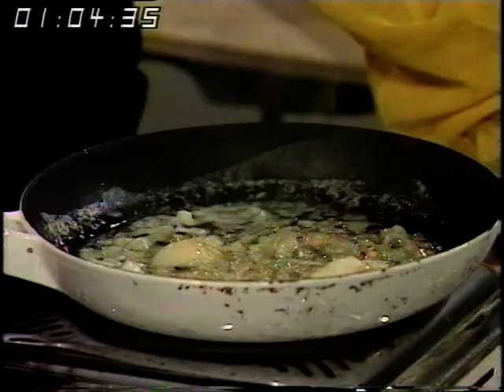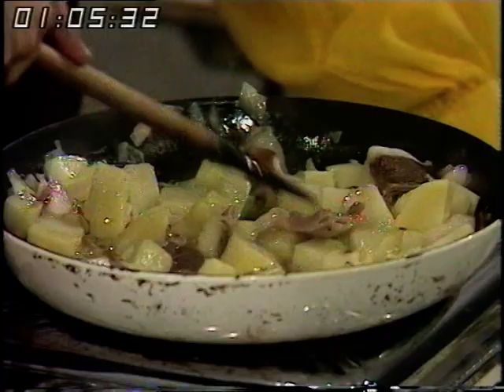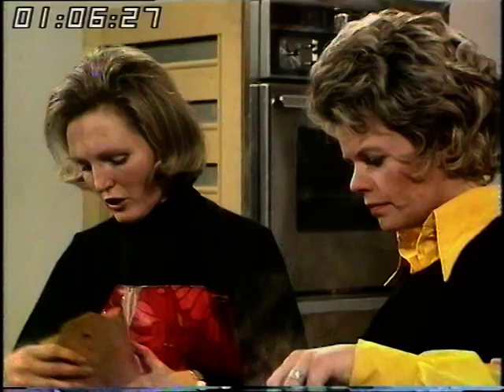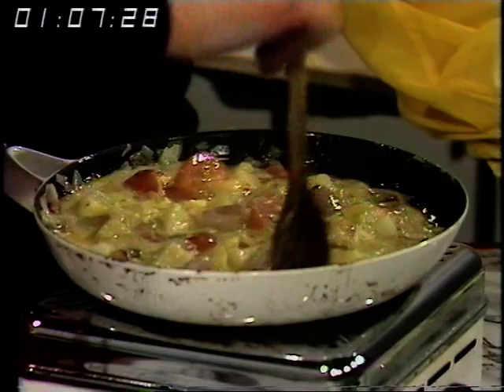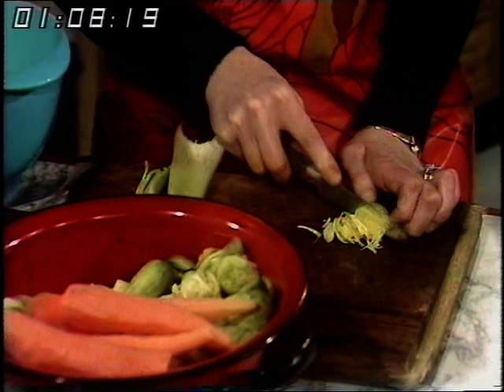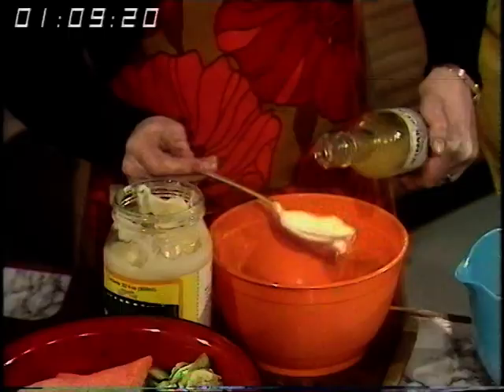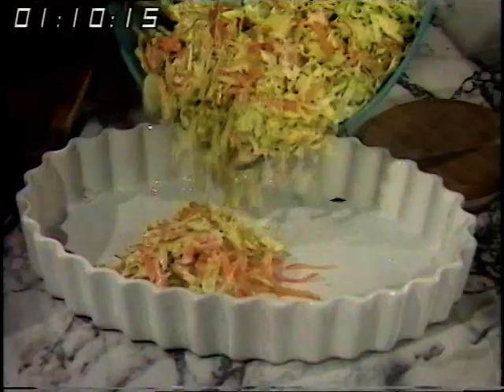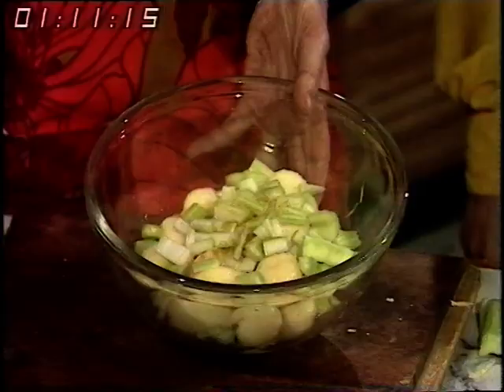Mary Berry | How to make omelette and Salad | 1973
Cooking legend Mary Berry CBE demonstrates the art of "one ring cooking" to 'Good Afternoon' Presenter Judith Chalmers OBE.
If you would like to license a clip from this video pleas e mail:
Quote: VT7369